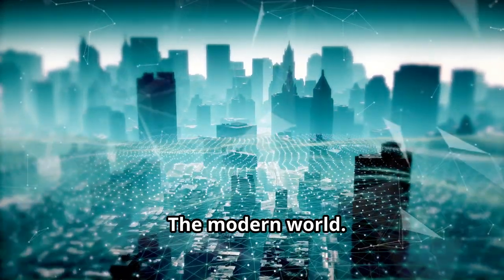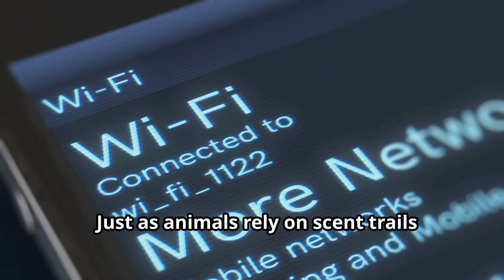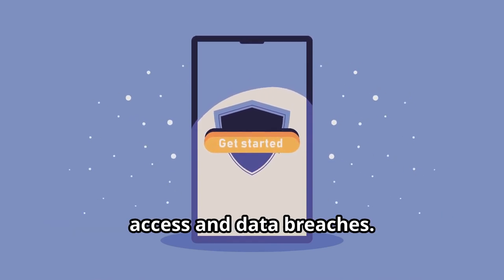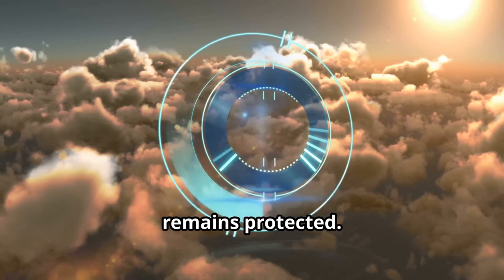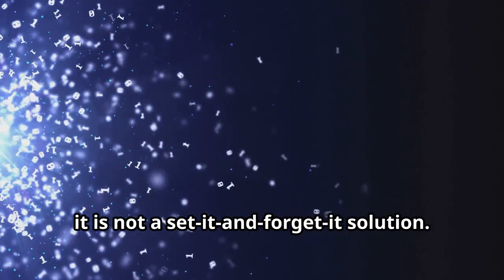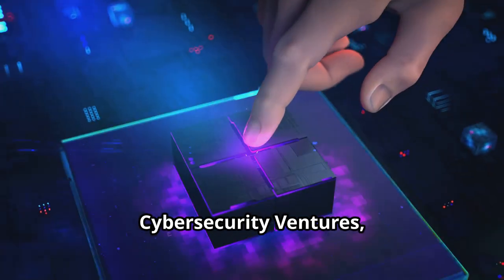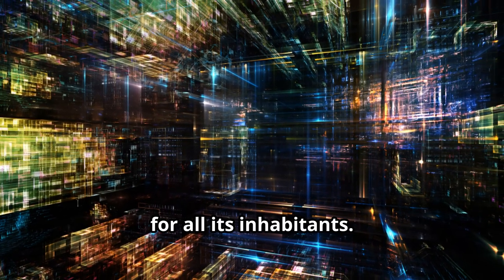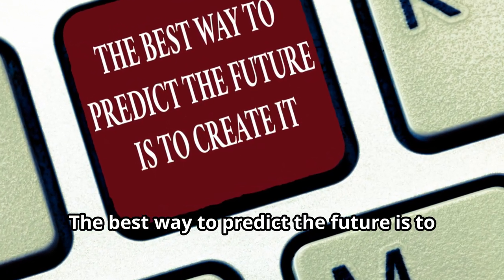TOP 10 CYBERSECURITY BEST PRACTICES FOR YOUR WORKPLACE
My Books

I can help you create a positive transformation in your career👇

🐦‍🔥If you’re stuck in a toxic work environment & you’re craving a change

🐦‍🔥If you’re oppressed by a top-down, rigid & counterproductive work culture

🐦‍🔥If you’re overlooked or marginalized despite doing your best at work

🐦‍🔥If your potential is constrained by your job scope

🐦‍🔥If you’re blocked by fears, doubts & uncertainties of a career transition

🐦‍🔥If you wish to transition to a different industry and you don’t know where to begin

🐦‍🔥If you’re craving to be your own boss & work on your own terms

🐦‍🔥If you wish to diversify your career & create additional income streams

🐦‍🔥If you wish to upskill and/or reskill but you’re facing challenges

🐦‍🔥If you want that promotion & you’re not sure exactly how to achieve it

🐦‍🔥Rise to your highest potential🐦‍🔥